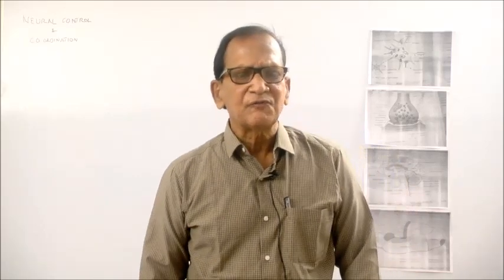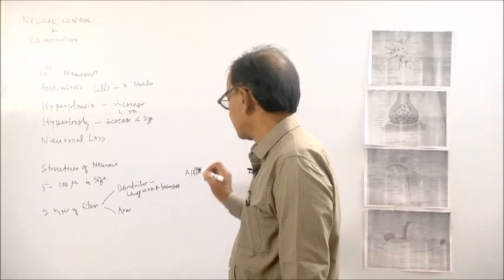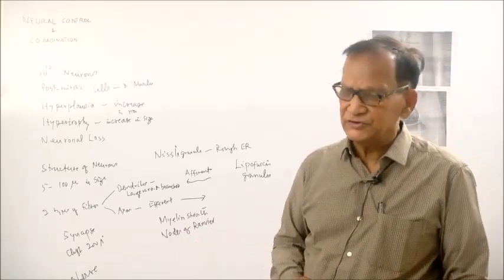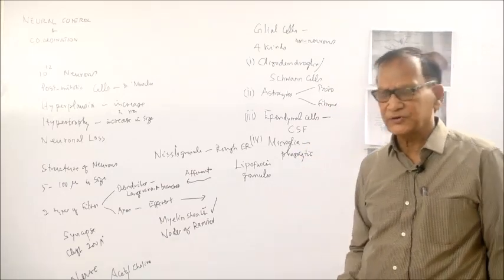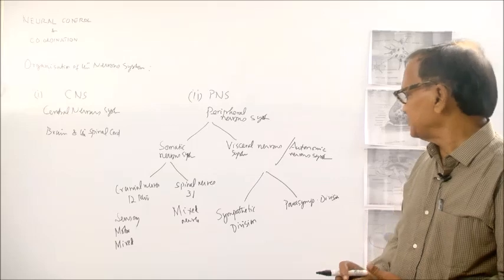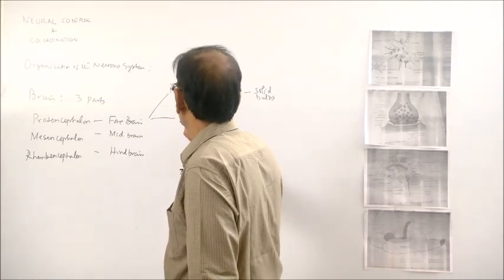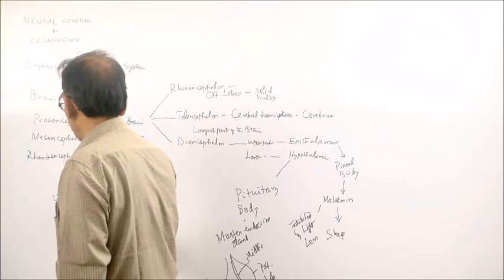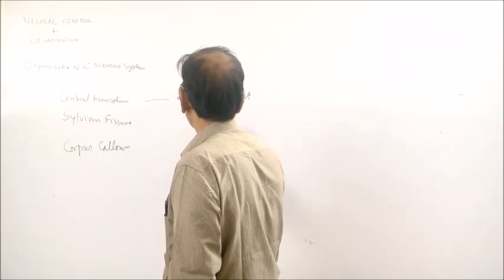Class XI Zool Unit V 6.1